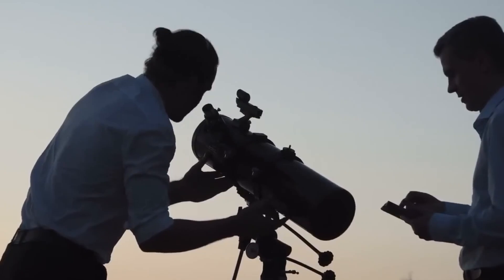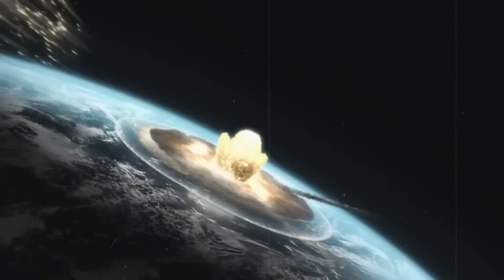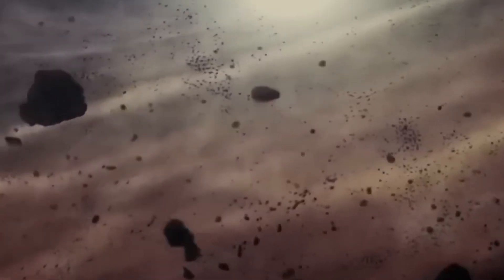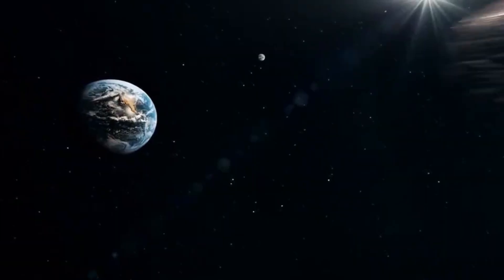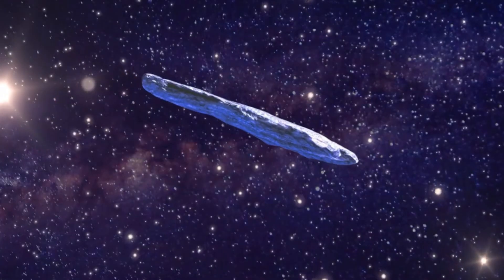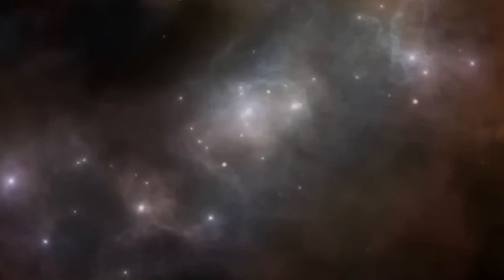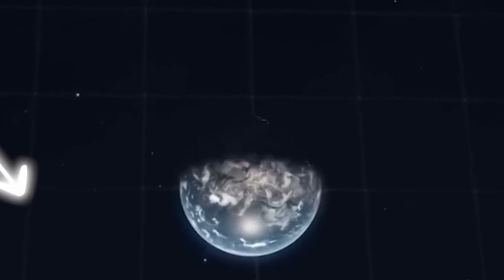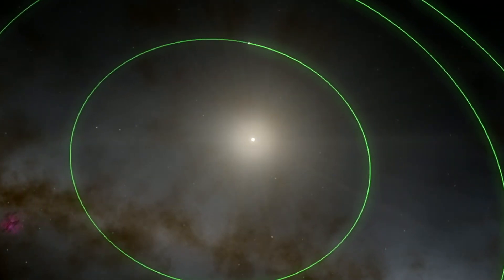James Webb Telescope Just Revealed First Ever, Real Image Of Oumuamua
Prepare to be astounded as the James Webb Space Telescope unveils the first ever, real image of 'Oumuamua, the mysterious interstellar object that has baffled scientists since its discovery. In this video, we dive deep into the groundbreaking revelations brought to light by this unprecedented image.

'Oumuamua, an enigmatic visitor from beyond our solar system, has intrigued astronomers and the public alike with its unique attributes and unexplained behavior. Unlike any object we’ve encountered, its elongated, cigar-like shape and erratic movement have sparked countless theories and debates.

Join us as we explore:

The history and discovery of 'Oumuamua by the Pan-STARRS telescope in Hawaii.
The initial observations and the subsequent race against time to gather data.
The peculiarities that set 'Oumuamua apart, including its unusual shape, unexpected speed, and mysterious lack of dust.
The diverse hypotheses about its origins and nature, ranging from a fragment of a larger body to an artifact of an alien civilization.
The pivotal role of the James Webb Space Telescope in capturing this groundbreaking image and what it reveals about 'Oumuamua.
We’ll break down the advanced technology and methods used by the James Webb Space Telescope to capture detailed data from millions of miles away, and what these new insights mean for our understanding of interstellar objects.

Don’t miss this fascinating journey into the unknown as we uncover the secrets of 'Oumuamua.